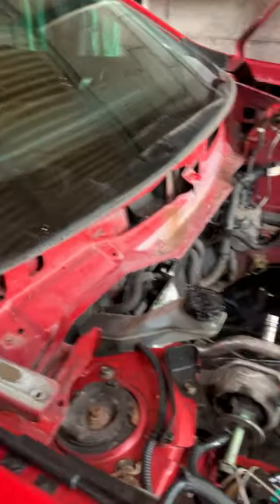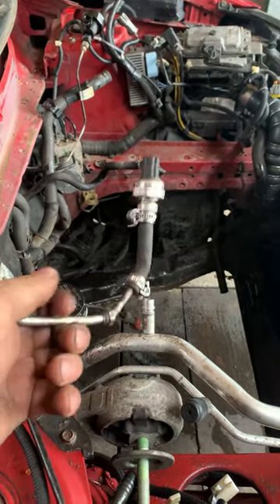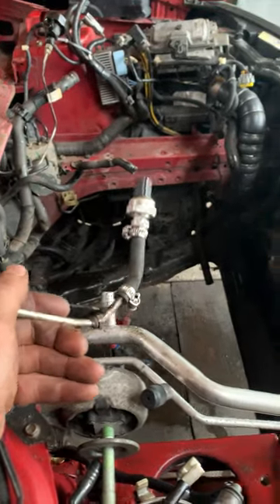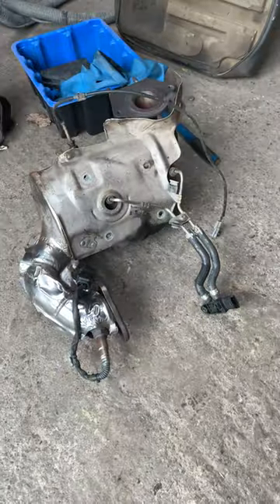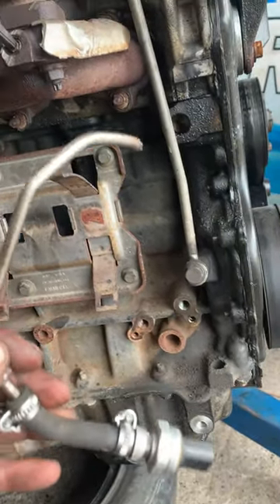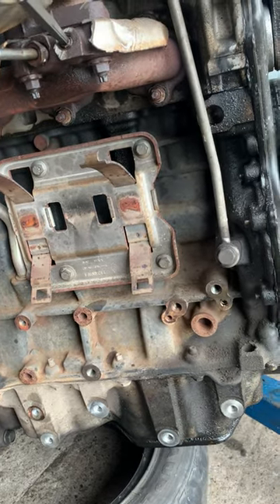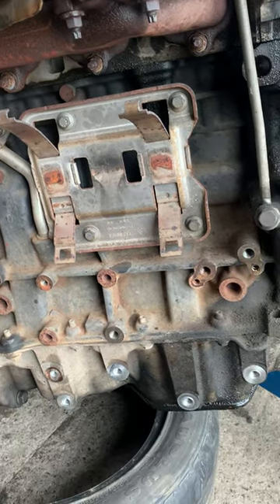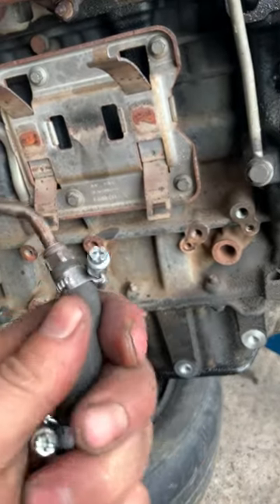Nissan Qashqai traction control light stays on AME motors youtube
in this video, I want to show What does it mean when traction control light comes on?
The traction-control light is usually a sign that your vehicle is working properly by maintaining traction on a slippery road, but it can also mean that your car has some damaged sensors or wires. Keep yourself safe on the road by taking your vehicle to a trusted auto repair shop at the first sign of trouble.  C1130, C1132 & P1525